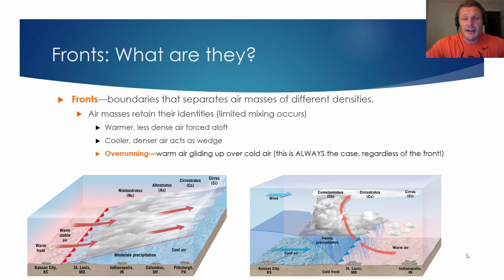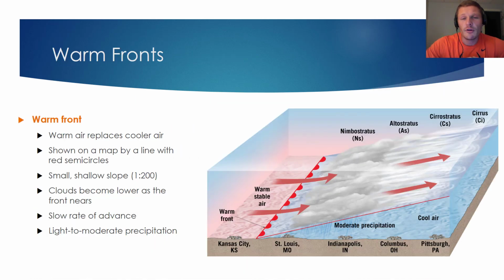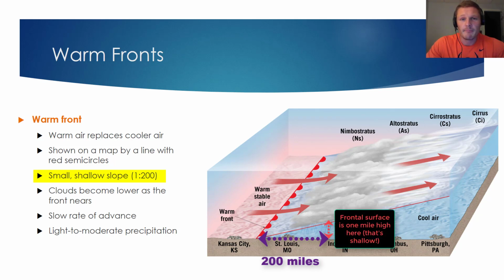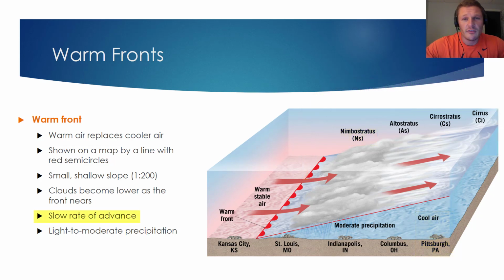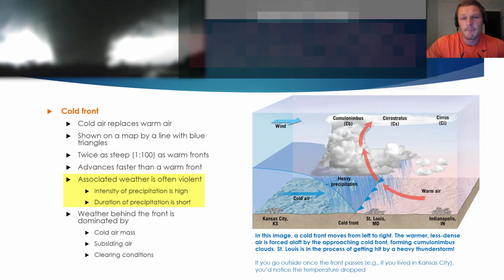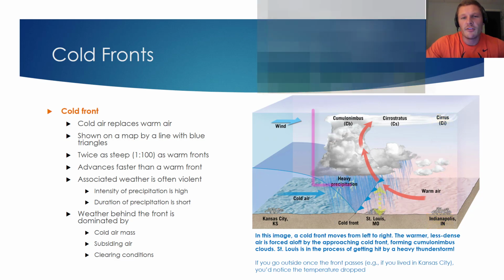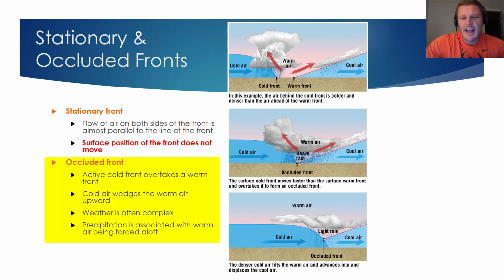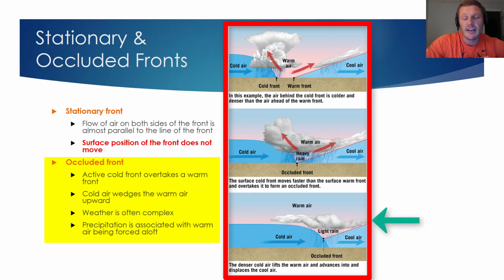Vodcast 14.2: Fronts